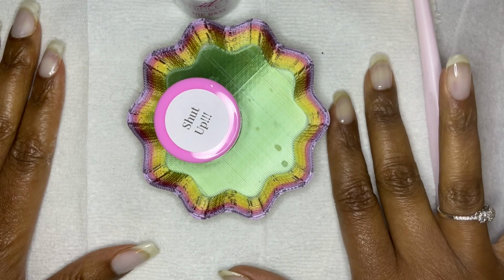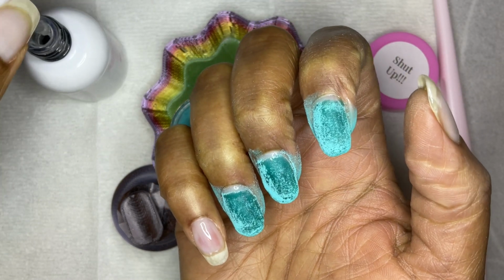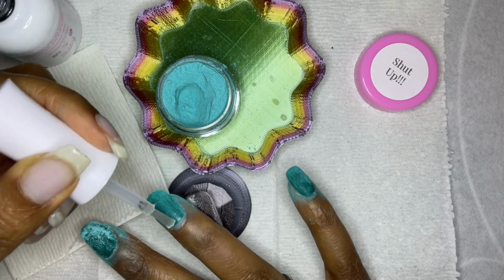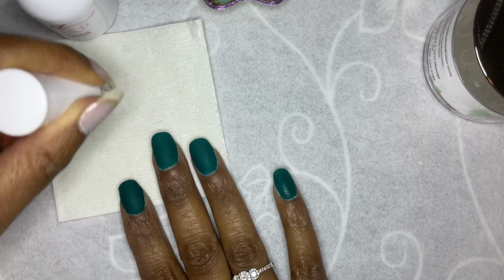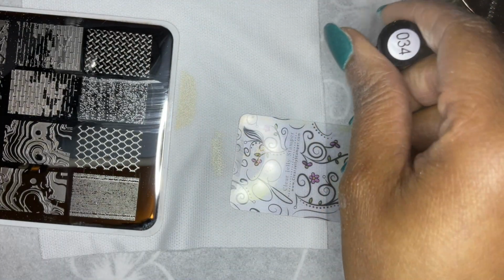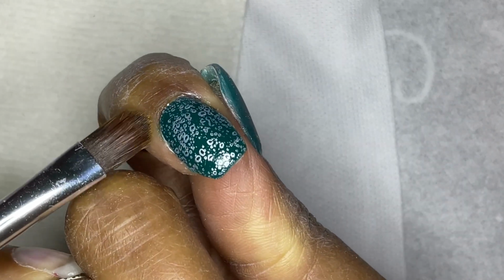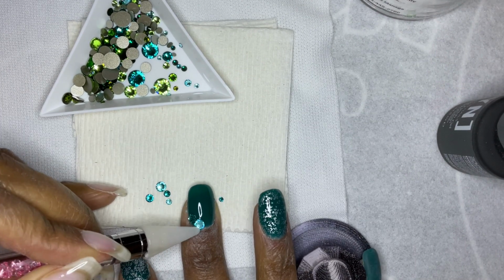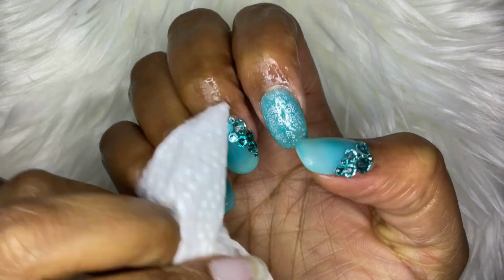Dip Powder Mani Feat. Triple D|Nail Stamping|Rhinestones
Dip Powder Mani using Triple D Dip Powder. This was my 1st time using Triple D Dip Powder and dip liquids. I have no complaints. The dip powder I purchased from Triple D was a thermal dip powder. Nail Stamping using Clear Jelly Stamper products was utilized as well along with rhinestones.

Products Used:
1. Holo Taco Peely Base Coat
2. Triple D Base Dip Liquid
3. Triple D Activator Dip Liquid
4. Triple D Dip Powder Shut Up!
5. SNS Natural Set Sheer
6. Clear Jelly Stamper Plate CJS-78
7. Clear Jelly Stamper Stamping Polish 034 (Angelic White)
8. Clear Jelly Stamper Big Bling Stamper
9. Clear Jelly Stamper Sticky Pad
10. Maniology Sticky Base Coat
11. Maniology Smudge Free Top Coat
12. Swavorski Rhinestones (Amazon)
13. Young Nails Ultimate Gel (UV/LED Lamp Required)
14. Cuticle Candy Skin Care Cuticle Oil (Eucalyptus)
15. Reusable Cupcake Holder (Dippin 3D on Etsy - Owner is Joseph Joyce) - currently closed
17. Rhinestone Tool (Amazon)

All items purchased using my own 💰.

Video recorded on IPad Air. Video edited using IMovie.

3.  by using code: CURLYCRITE